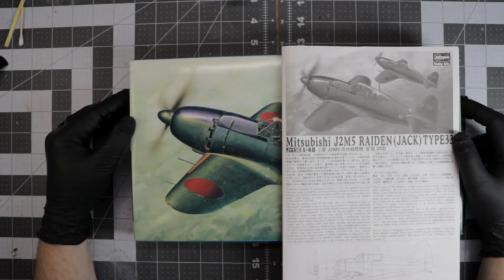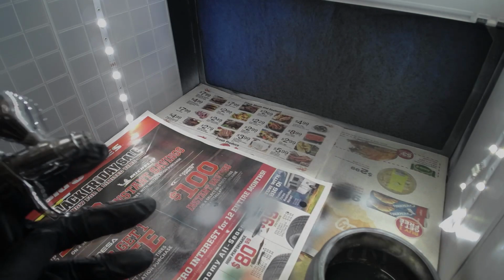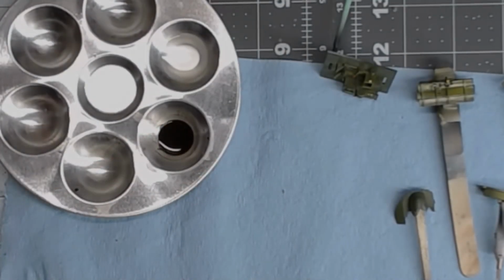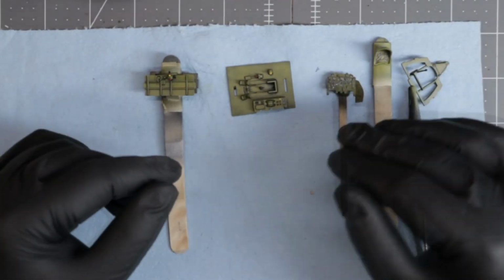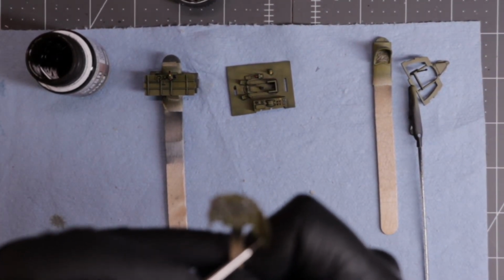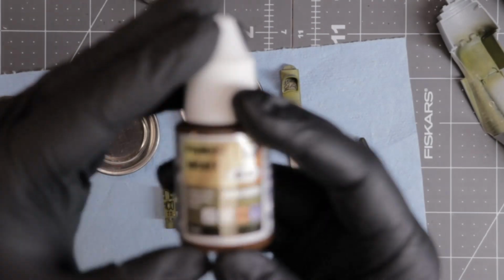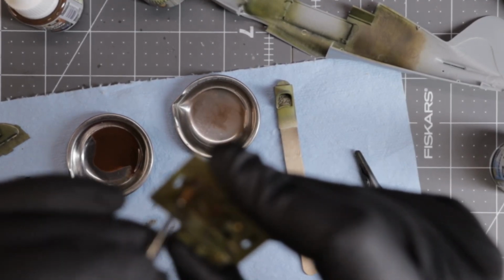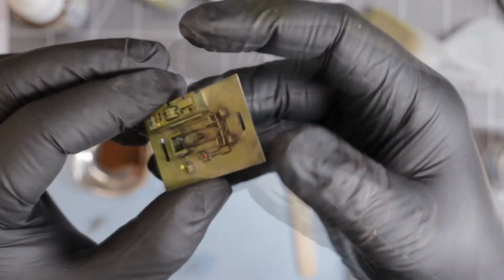Rambler69 Appreciation Build - J2M5 Raiden [Part 2]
All right we get some paint down and some weathering on the Raiden!  The cockpit will be all finished up after this and we can then move on to the rest of the build.

Go check out @ramblers69 if you haven't and I'm sure you'll find all his builds are amazing.